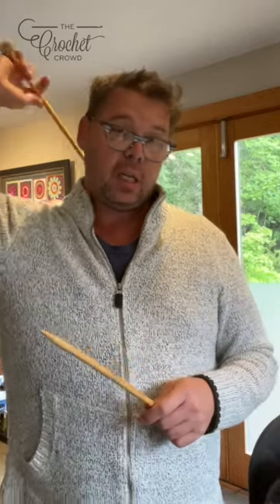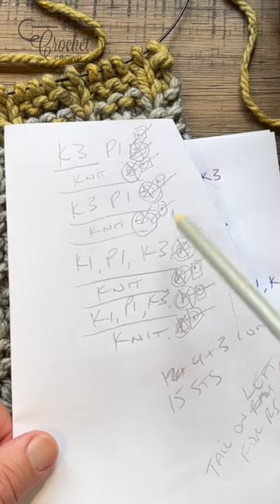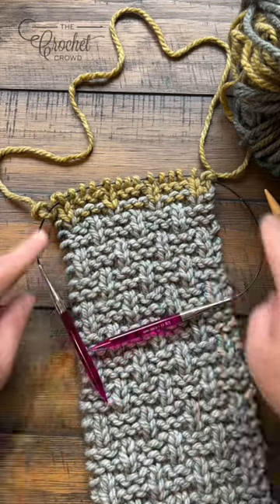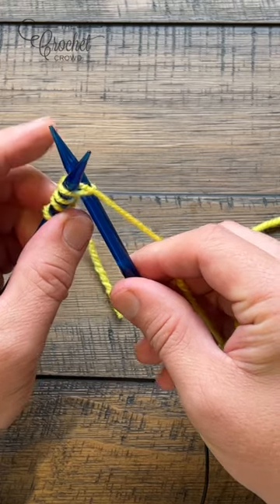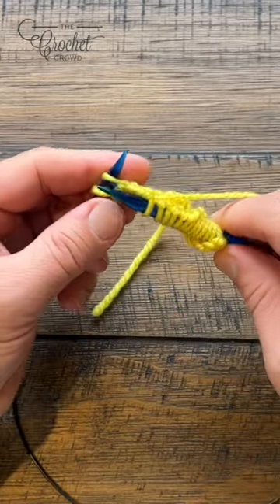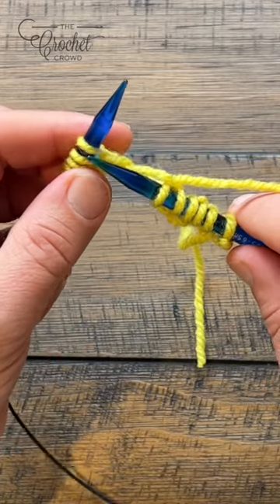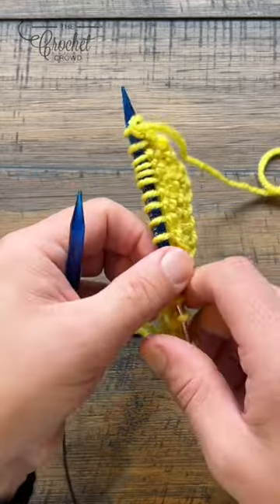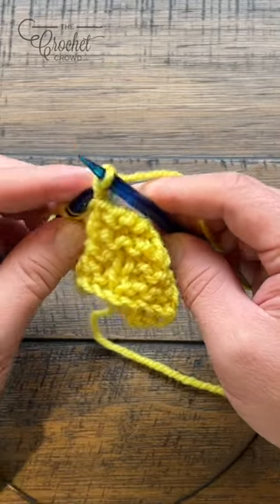Double Basket Weave knit scarf for BEGINNERS only!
Learn how to knit a double basket weave knit stitch concept. This video is designed for absolute beginners. It's using Caron Tea Cakes in #6 Super Bulky Weight Yarn with 8 mm / US 11 Circular Knitting Needles.

Pattern Details
Cast on 15 stitches.
Row 1 - Knit Stitch Across
Row 2 - (Knit 3 sts, Purl 1 st) Repeat across. Knit last 3 sts.
Row 3 - Knit Stitch Across
Row 4 - (Knit 3 sts, Purl 1 st) Repeat across. Knit last 3 sts.
Row 5 - Knit Stitch Across
Row 6 - Knit 1 st, Purl 1 st. (Knit 3 sts, Purl 1 st) Repeat Across. Purl 2nd last st, knit last st.
Row 7 - Knit Stitch Across
Row 8 - Knit 1 st, Purl 1 st. (Knit 3 sts, Purl 1 st) Repeat Across. Purl 2nd last st, knit last st.

Repeat rows 1 to 8 until you are satisfied. Cast off at the end.

VIDEO CHAPTERS
0:00 Start
0:01 Introduction
1:33 Yarn and Sample
4:18 Circular Knitting Needles
4:56 Slip Knot
6:07 Cast on with Twist and Transfer Technique
11:04 Instructions Overview
11:14 Row 1
13:48 Instructions Review
14:01 Row 2
17:25 Row 3
18:54 Row 4
20:38 Row 5
21:57 Instructions Review
22:17 Row 6
24:14 Row 7
25:30 Row 8
27:33 Instructions Review
28:00 Bind Off aka Cast Off
31:45 Fastening Off Technique

Due to technique, this camera cannot be flipped as showing knitting with the opposite flip doesn't work for left-handed knitters.

PATTERN DETAILS
Project Size: 5.5" Wide by Unlimited Length
Pattern Gauge: 11 sts and 14 rows = 4" square
Designer: Mikey, Michael Sellick
Stitch Multiple is 4 sts plus 3.
Needle Size on Pattern: 8 mm / US 11 Circular Knitting Needles
Yarn In Pattern: Caron Tea Cakes - Discontinued. Colour showing is Forest.
For Teaching Purposes: I am showing 6.5 mm / US 10.5 with Patons Inspired yarn.

Not applicable, but sample knitted September 11, 2022.